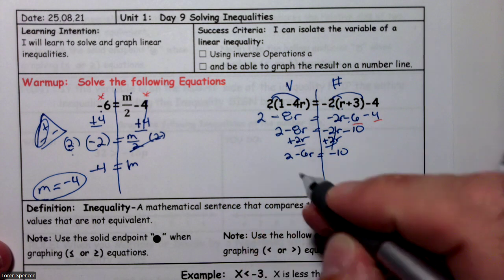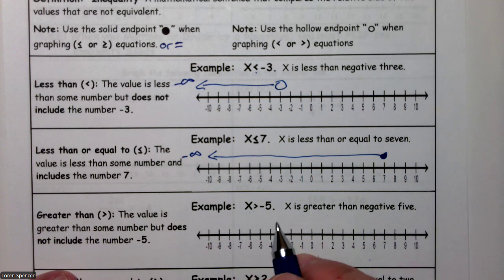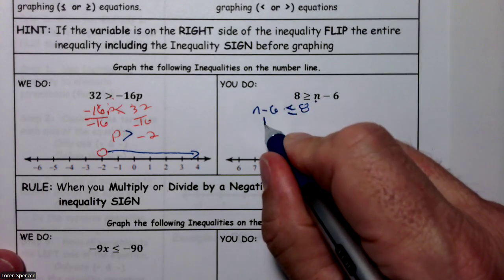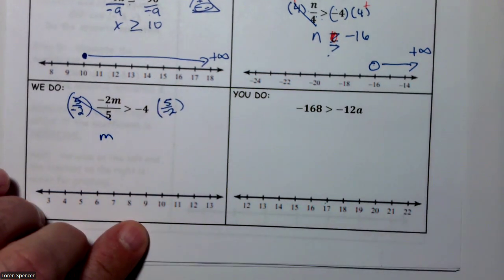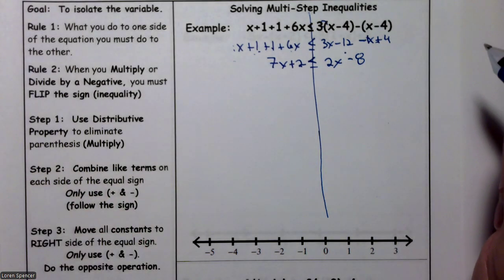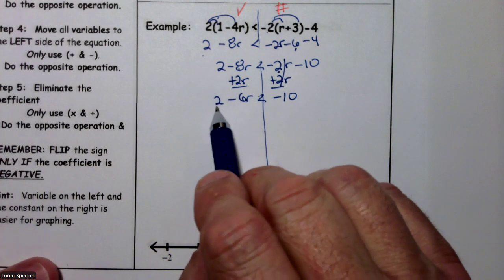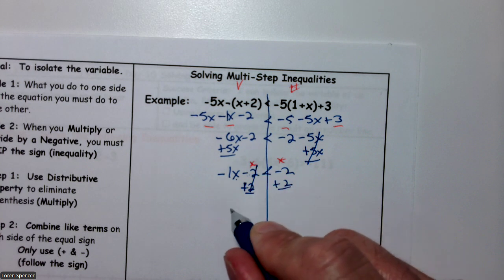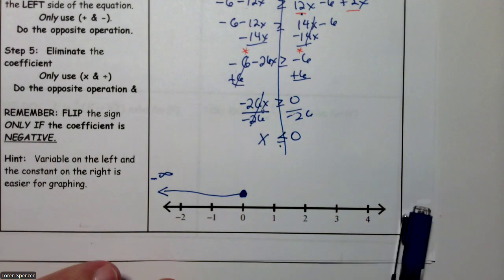09 Unit 1 Solving Inequalities